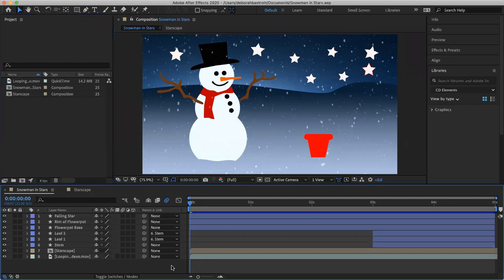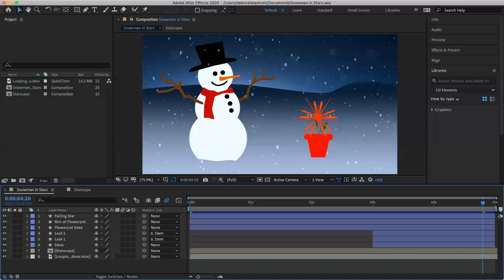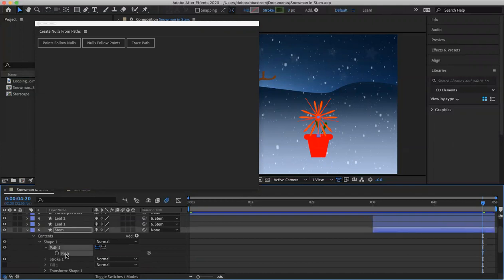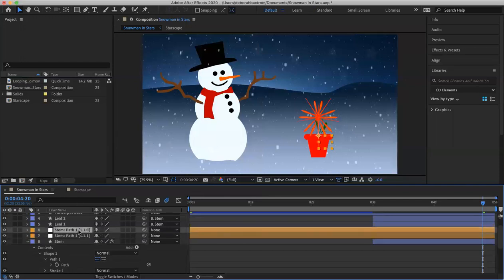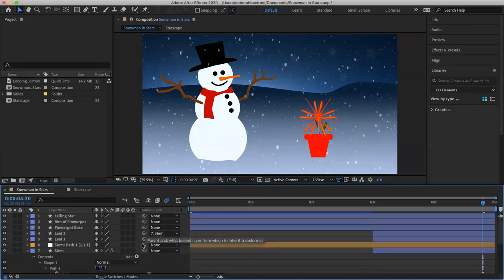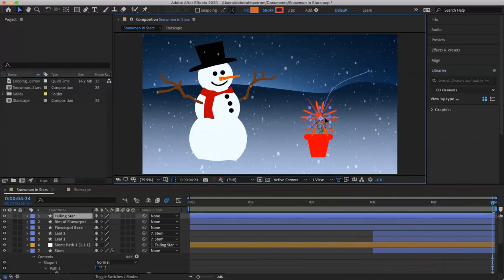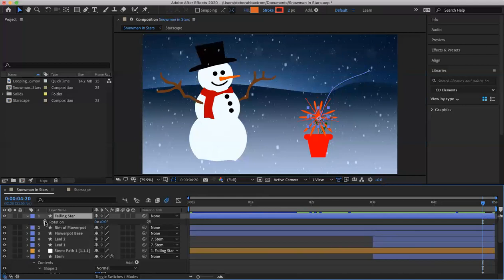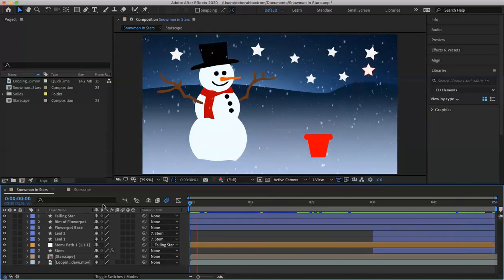037 Lesson 37 After Effects Beginners Course Chpt 4